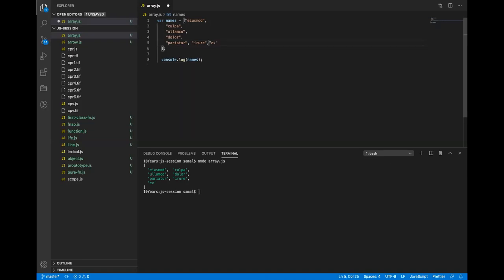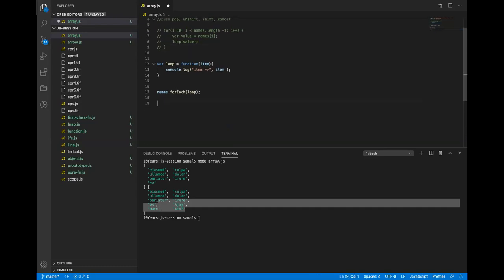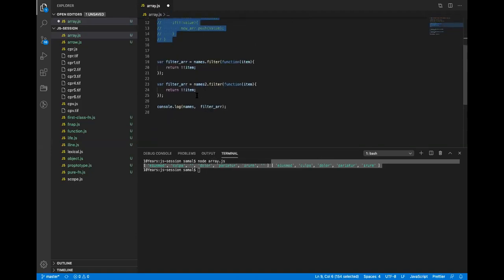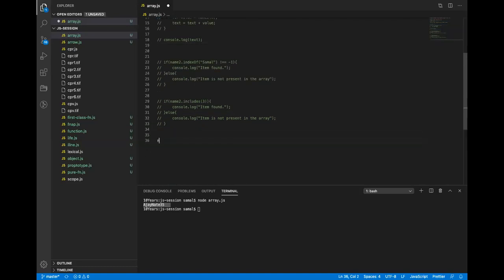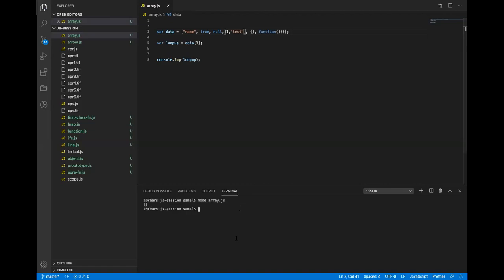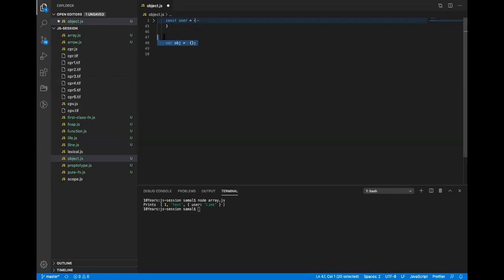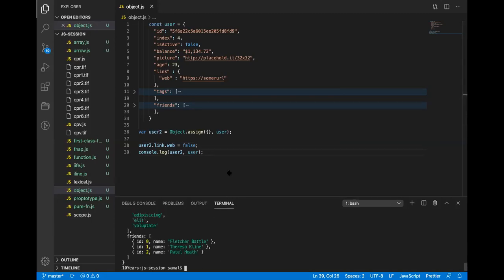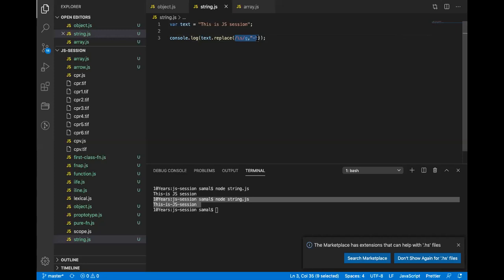11. JavaScript Foundation : Array, Object & String methods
This cohort was conducted on zoom live session during the 2020 COVID-19 lockdown between ⌚ 10:00 PM to 12:00 AM (Night).

The session is completely raw and unedited and it has a lot of unplanned disturbance and noise.

This requires a lot of time and patience to watch, but the session is good and anyone who is a beginner will enjoy it a lot, interaction during sessions gives a feeling of the session happening live and will make you feel like participating.

This is suitable for freshers and anyone who started exploring JavaScript. If you stick till the end of the series you will enjoy it a lot.

This entire series has 22 (21 + 1) videos with over 30 hours of content. This is a playlist of JavaScript foundations containing 13 sessions.

SEGMENTS:

00:00:00 Overview of the Session
00:01:07 Array and built-in methods
00:45:47 Array Prototype Methods
00:50:31 How the arrays are used?
01:04:52 Objects and its built-in methods
01:19:54 Identifying the array
01:22:52 Strings and its built-in methods